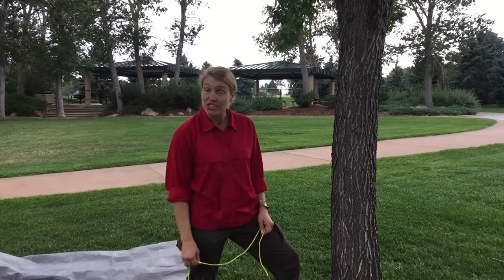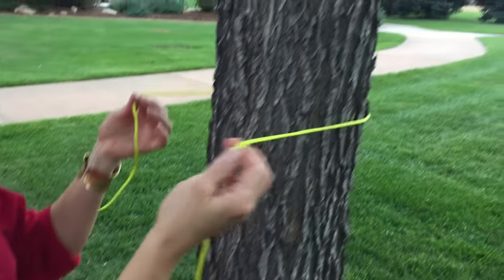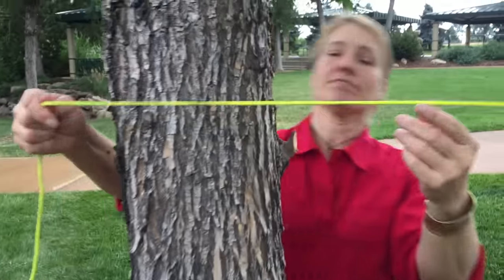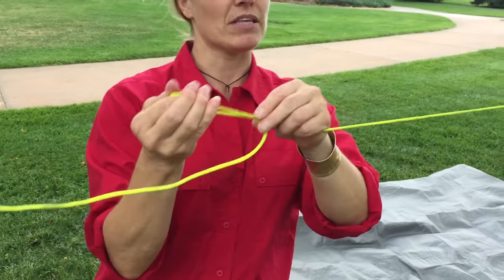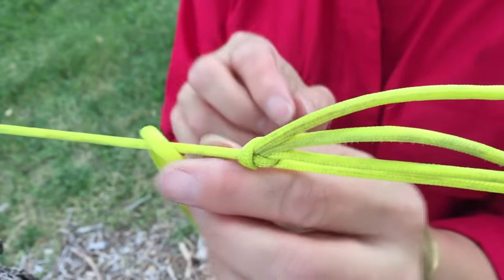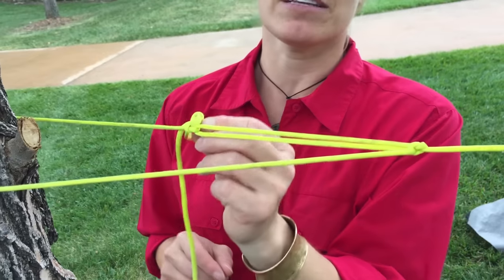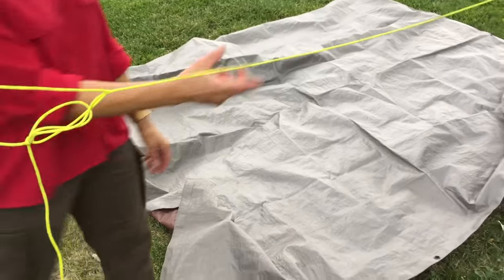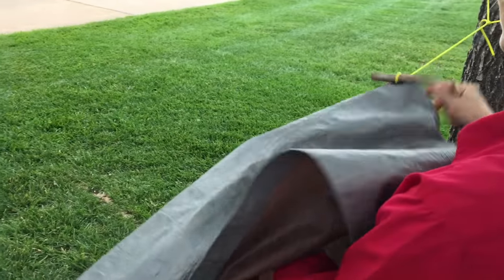How to Tie Truckers Hitch Survival Knots — Tarp Shelter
Part of a free one page tutorial on the best 3 survival knots.

The Prepared's survival expert Jessie Krebs shows how to use Bowlines and Halter Hitches (2 of our top 3 survival knots) with a Truckers Hitch to make a tarp shelter between two trees.